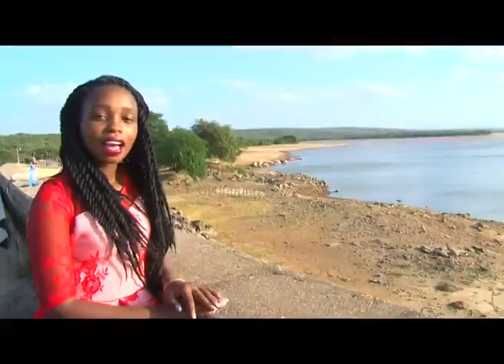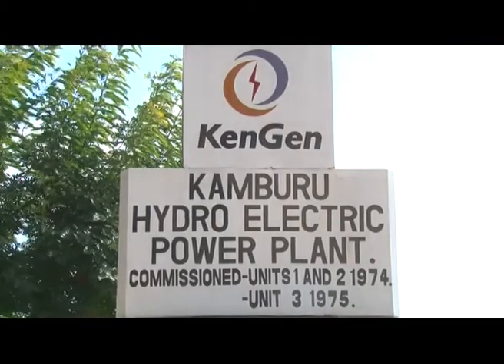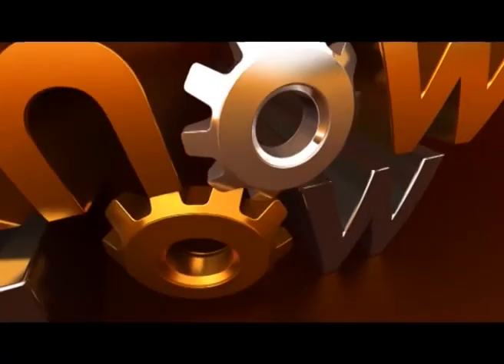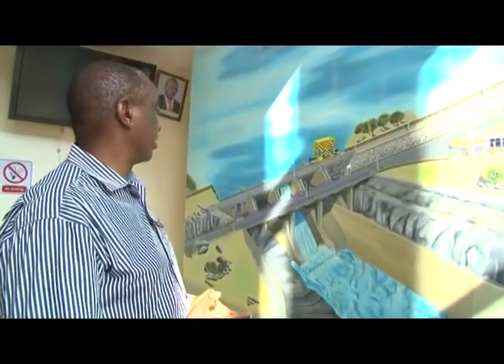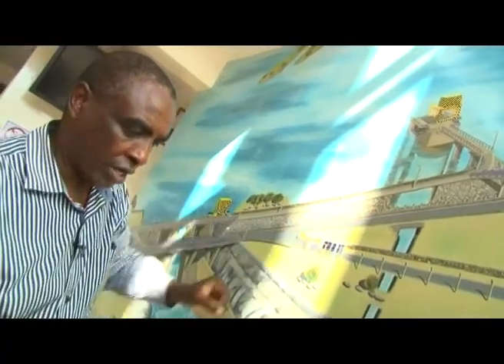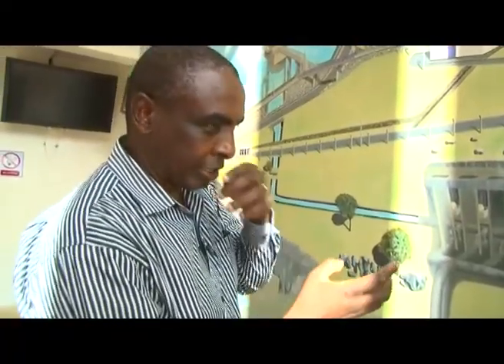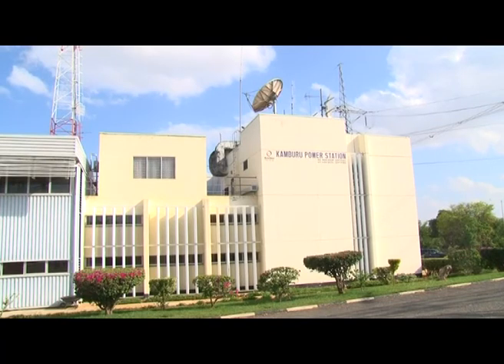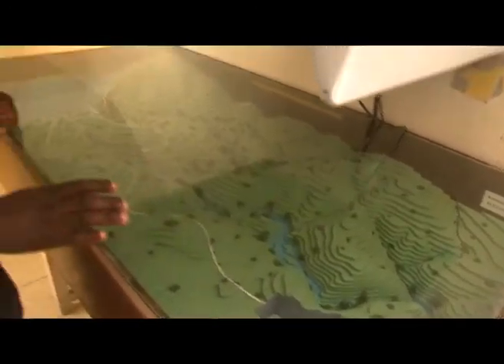How hydroelectricity works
How electricity is produced at Kamburu power plant.